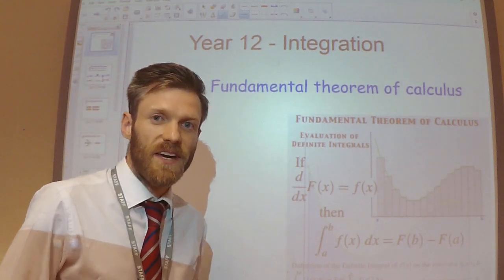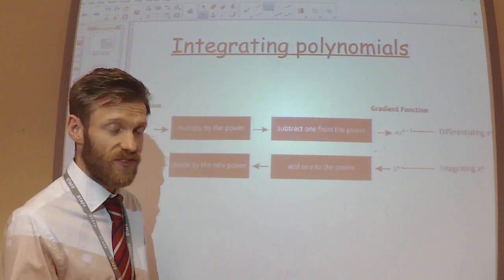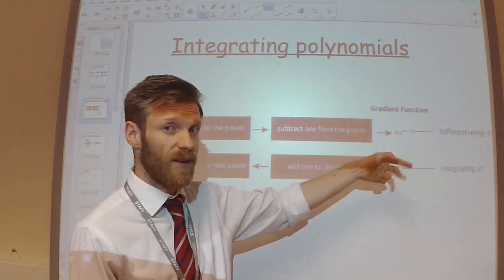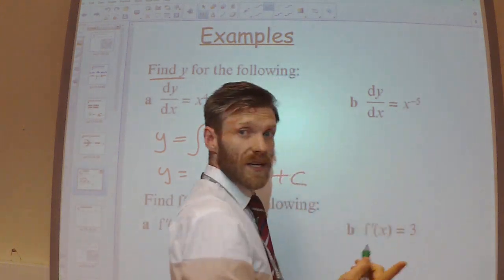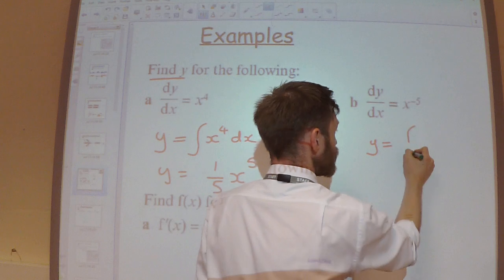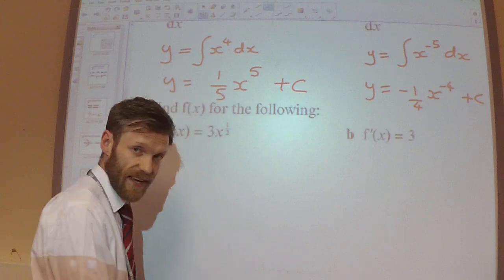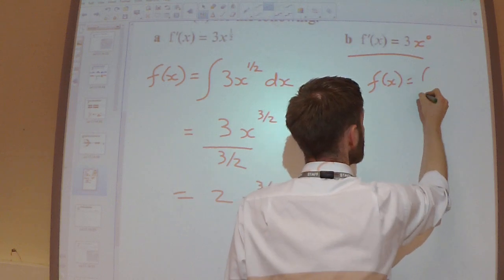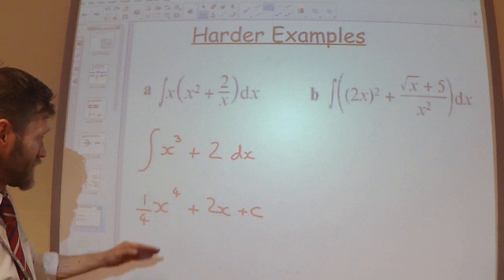Year 12 - Integration 1 - Fundamental Theorem of Calculus